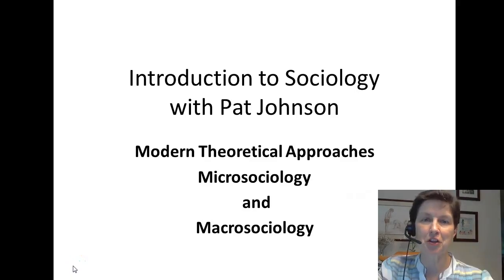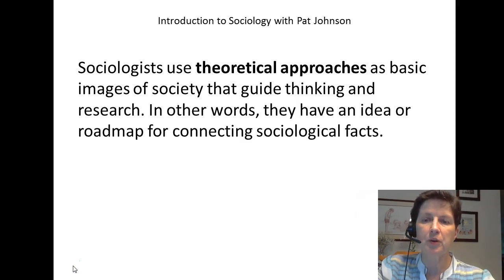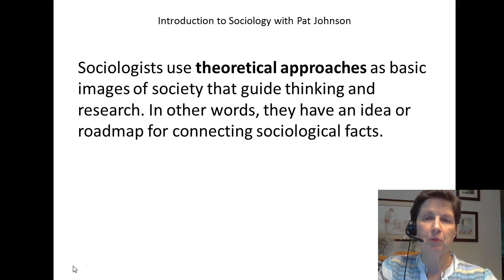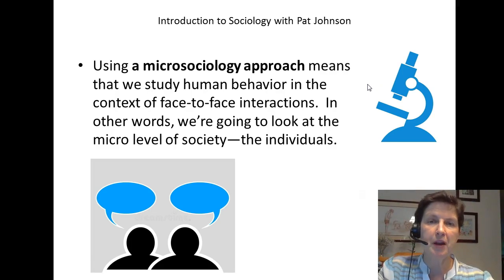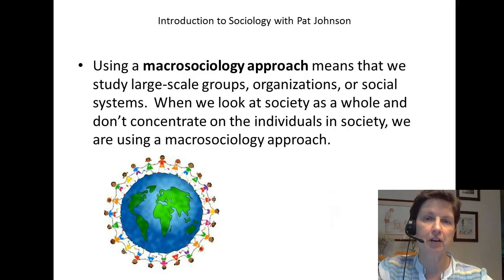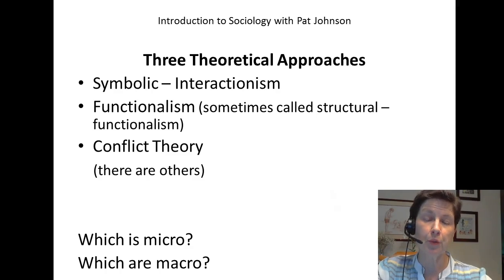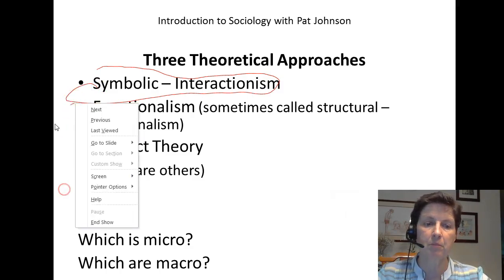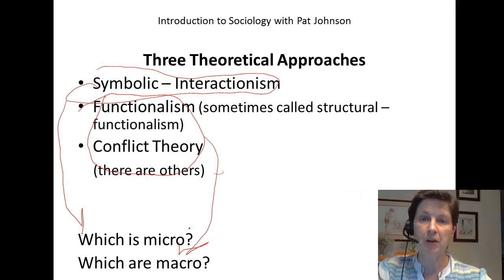Intro to Soc: Theoretical Approaches, Micro and Macro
The closed captions in this video are accurate and were created by the author. This video is an introduction to theoretical approaches in sociology and the concepts of microsociology and macrosociology.